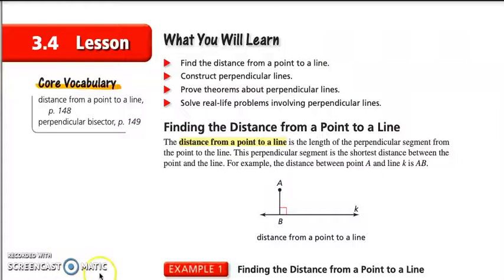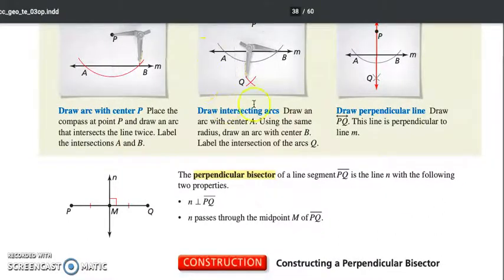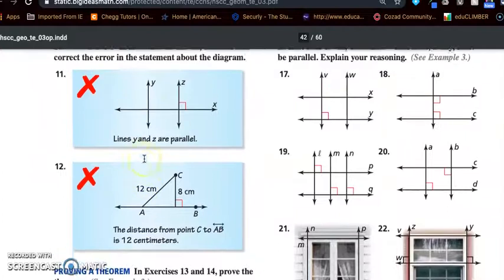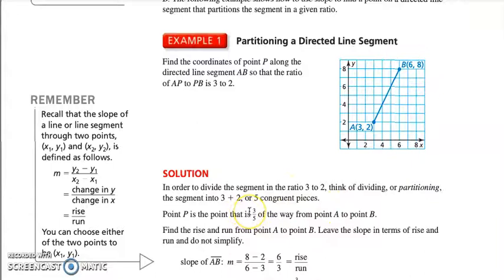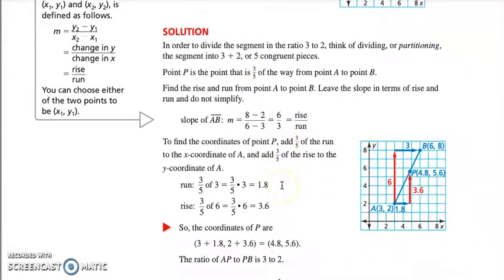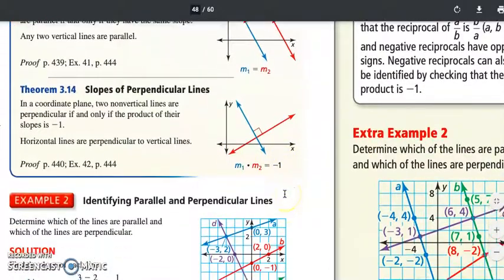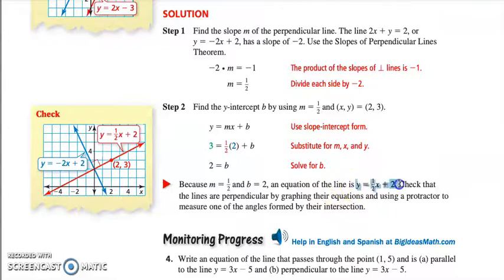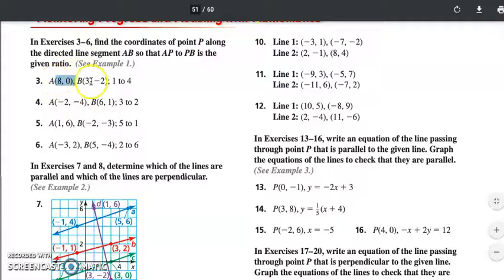Big Ideas 3 4 and 3 5 help